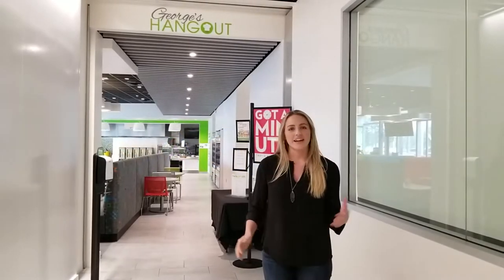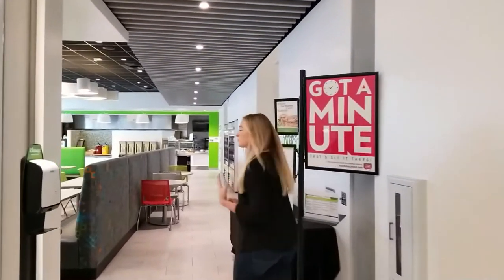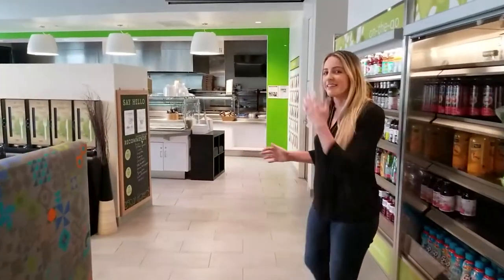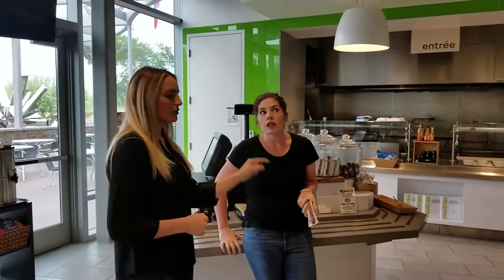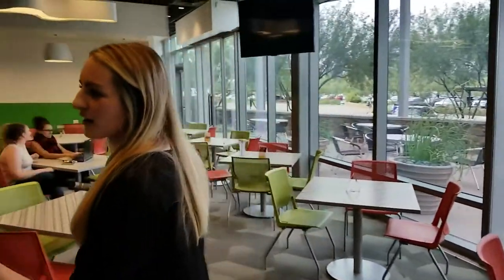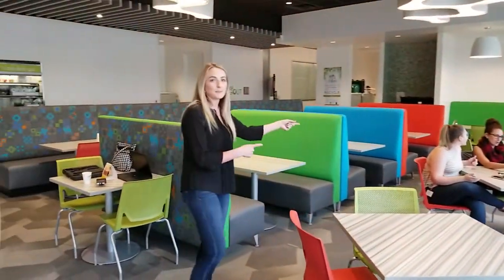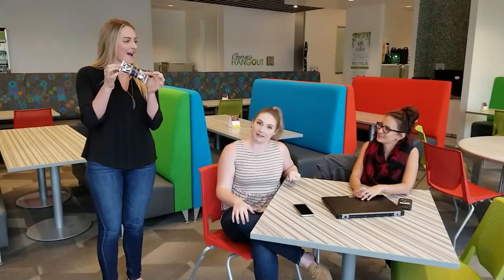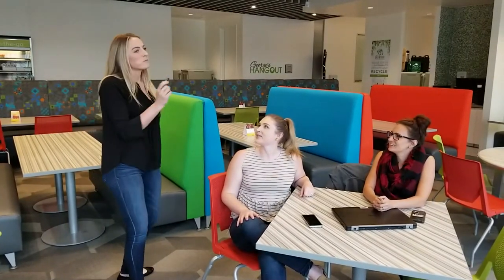The Scoop: Episode 2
Your weekly scoop on all things Isagenix Canada!